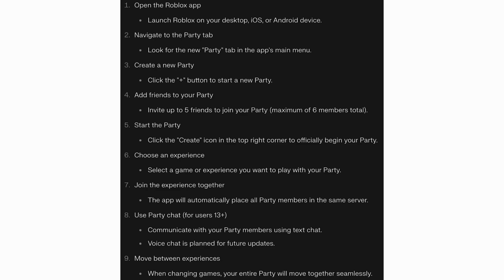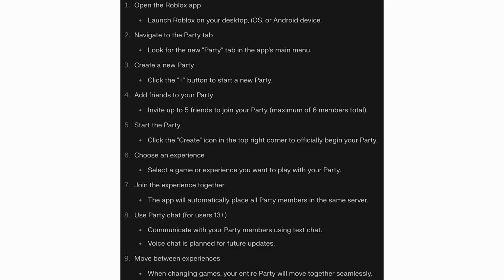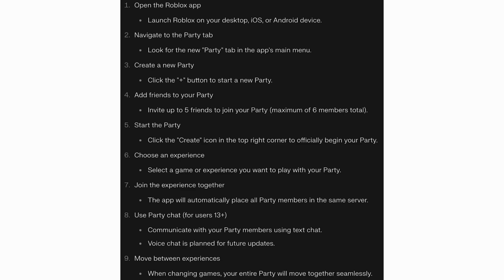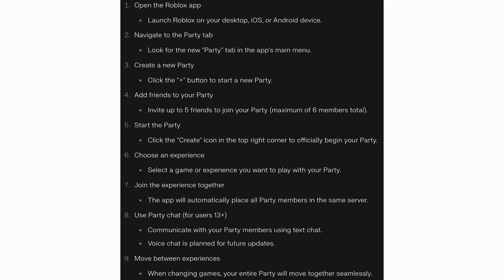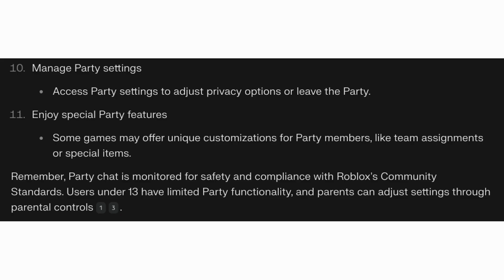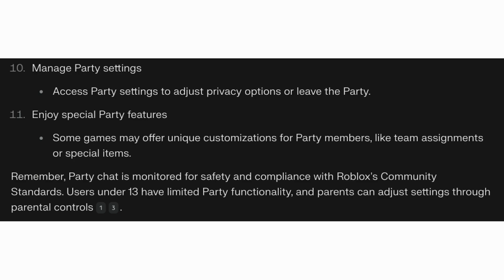NEW! How To Use Party Feature on Roblox (Step-By-Step Guide 2026)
Want to team up and play with friends on Roblox more easily? The new Party feature on Roblox lets you create private groups, chat, and join games together in real time! In this step-by-step guide, we’ll show you exactly how to use the Party feature on Roblox in 2026.

🔹 What You’ll Learn:
✅ How to create or join a party on Roblox
✅ Invite friends to your party (mobile, PC, console)
✅ Chat and launch games together instantly
✅ Tips for managing, leaving, or customizing your party